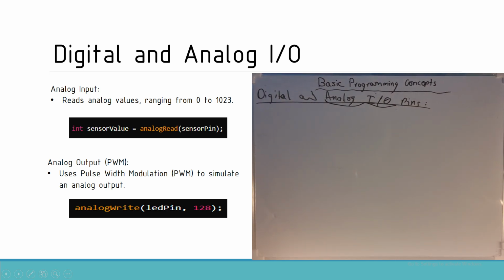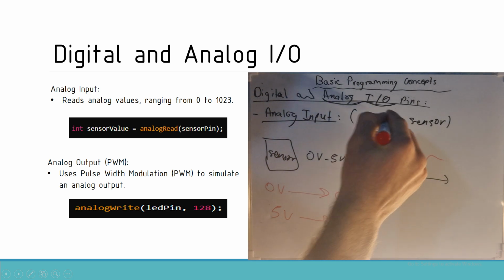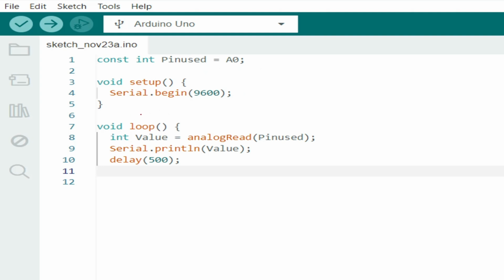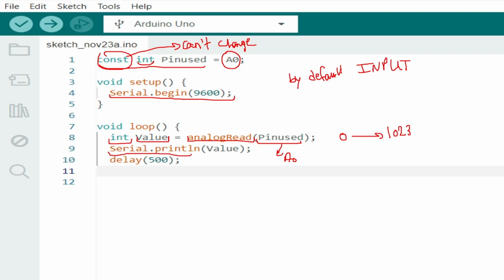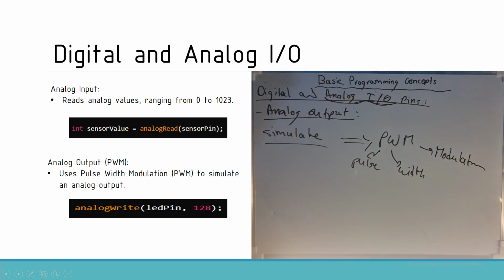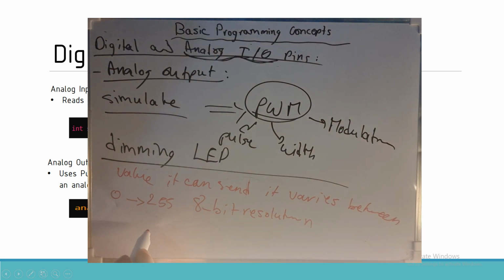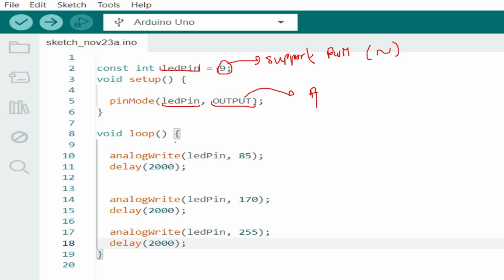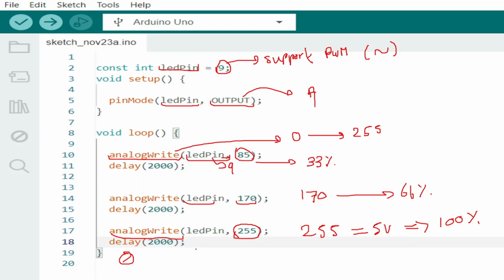Arduino Programming Basics: Analog I/O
This video covers the fundamentals of analog programming with practical examples!
Learn how to control LED brightness with PWM and read variable voltage inputs from a potentiometer. Perfect for beginners or anyone looking to solidify their analog programming knowledge.
CHAPTERS
00:00 Analog Input programming concept
02:39 practical example using analogRead()
05:31 Analog output programming (PWM)
08:00 practical example using analogWrite()